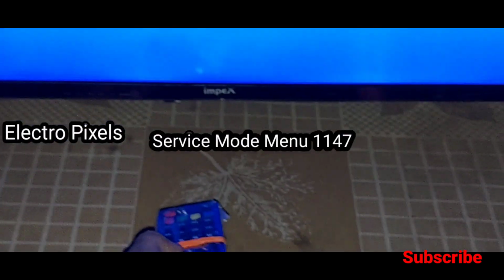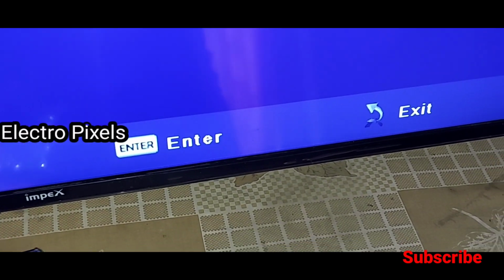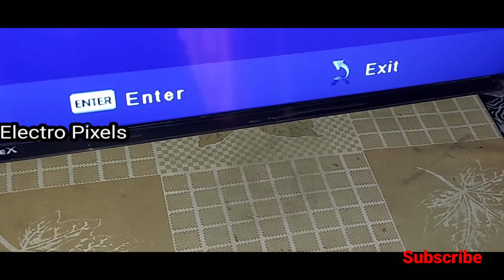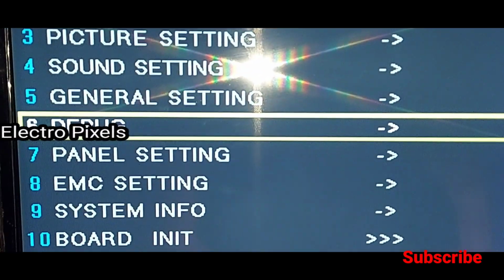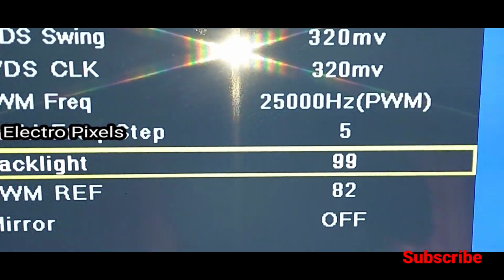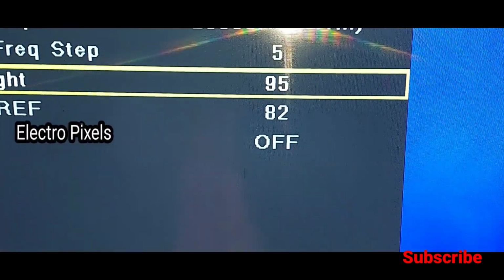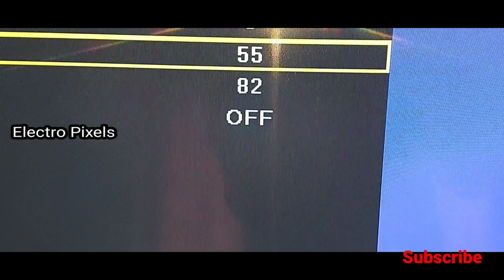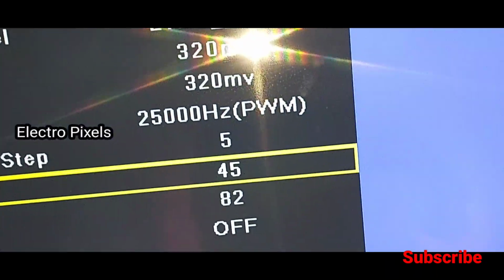LED Tv Backlight Repair-No picture, Blank Screen-Replace LED Strips & single Led Repair.No Display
This video is About How to Repair 43 inch Impex LED Tv Backlight Repair-No picture, Blank Screen-Replace LED  Strips & single Led Repair. No Display